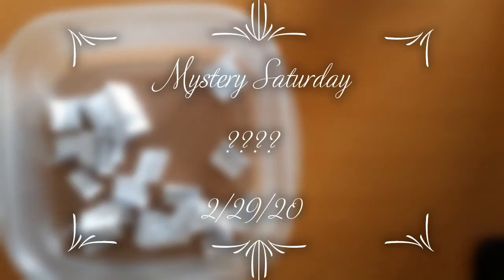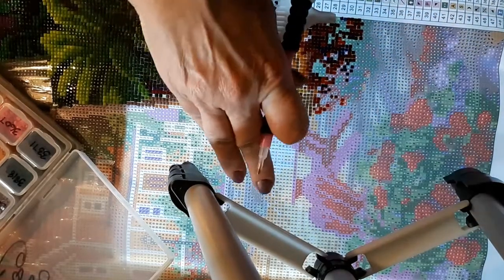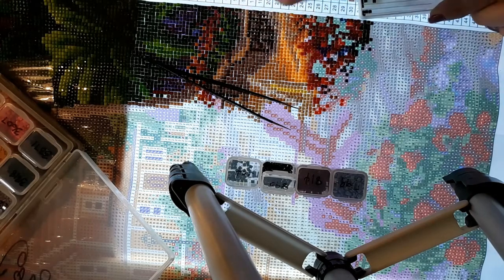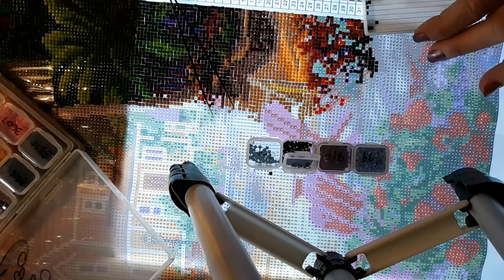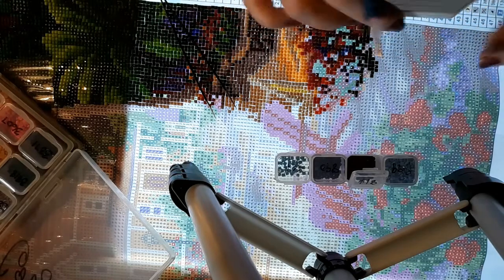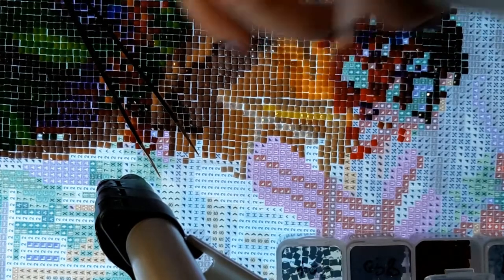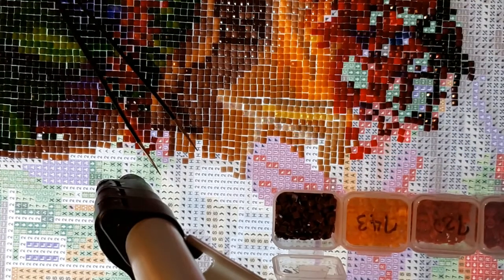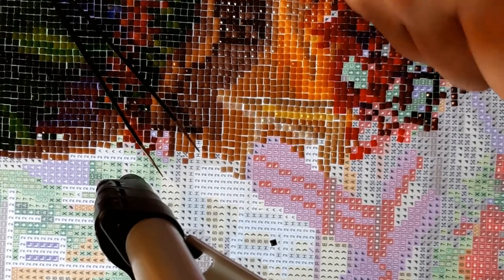Mystery Saturday ???? 2/29/20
Hello & Welcome. Today is Mystery Saturday. Come see what I am going to work on today.

Shout Out
2Martini Stitcher You Tube
Long Dog Leap Day SAL